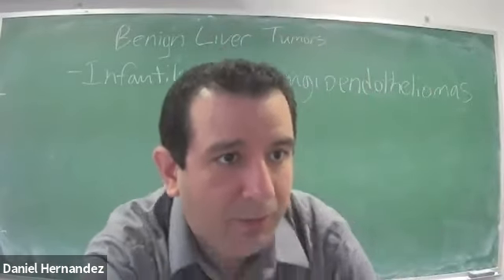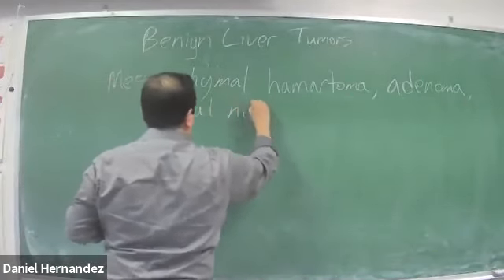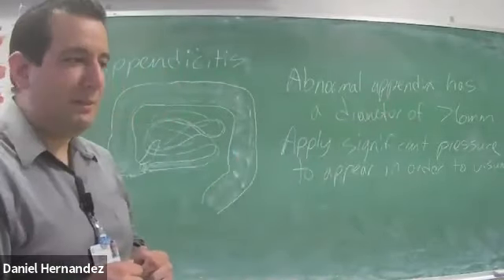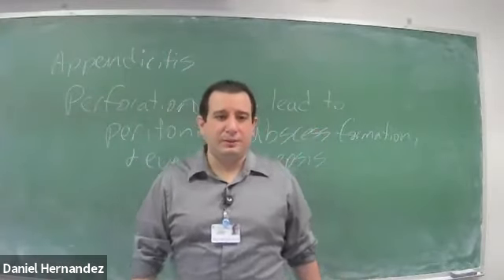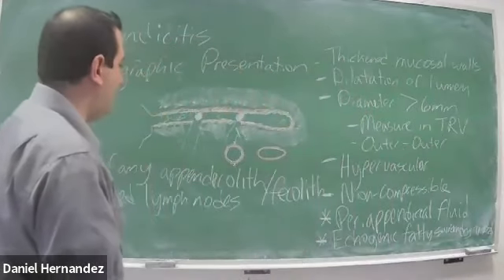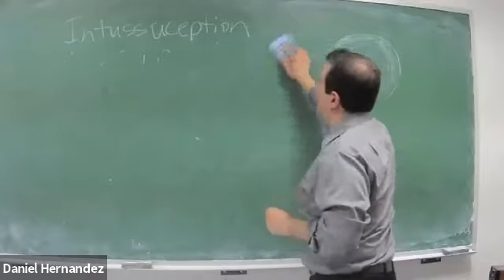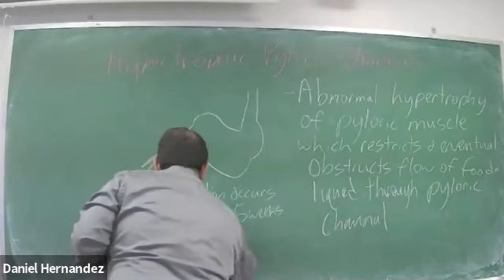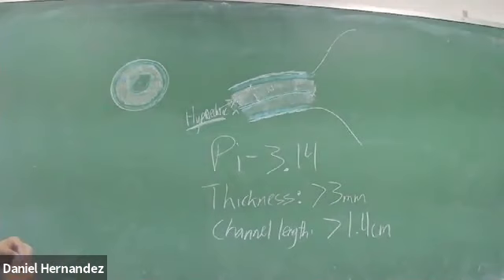Pediatric Abdomen- Appendix, intussuception, Pyloric stenosis